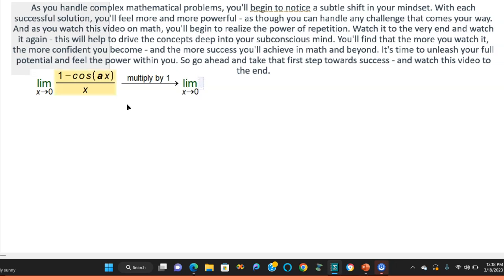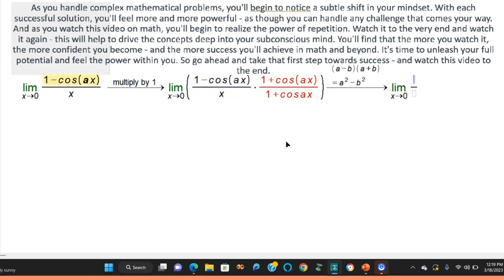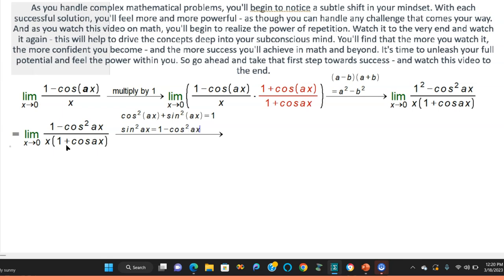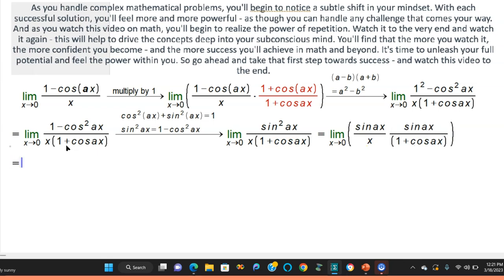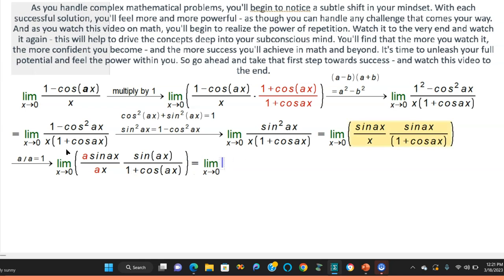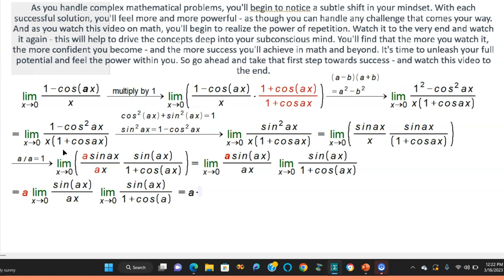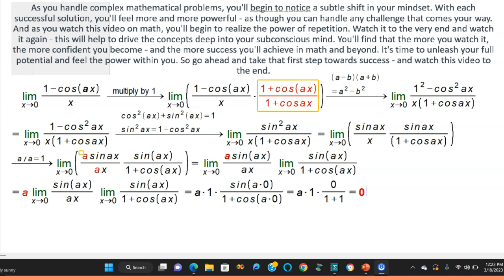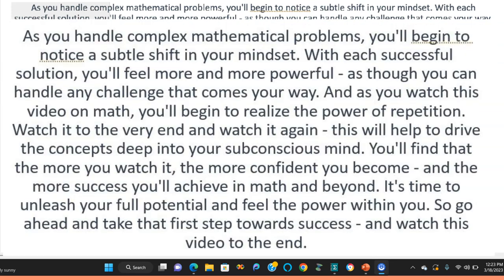📚🤔 Mastering lim x → 0 (1-cos(ax))/x: A Guide for Students 🎓👨‍🎓👩‍🎓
Are you struggling with calculus? Feeling frustrated and overwhelmed? Don't give up just yet. Introducing Schaum's "3000 Solved Calculus Problems" - the ultimate solution to mastering calculus. With over 3000 fully solved problems and comprehensive coverage of all essential calculus concepts, Schaum's has everything you need to succeed.

But don't take our word for it. See for yourself how Schaum's can transform your calculus skills. Imagine feeling confident and empowered as you solve even the toughest calculus problems. Picture yourself achieving success in your coursework and beyond.

With Schaum's, this vision can become a reality. Each problem is broken down into manageable steps, with clear explanations and examples to guide you through the process. And with comprehensive coverage of all essential calculus concepts, you'll gain a deep understanding of calculus and be able to apply it to real-world scenarios.

Don't let calculus hold you back any longer. Take control of your education and master calculus with Schaum's "3000 Solved Calculus Problems."

We are given the function:

f(x) = (1 - cos(ax)) / x

We want to find the limit as x approaches 0:

lim (x → 0) f(x) = lim (x → 0) [(1 - cos(ax)) / x]

Now, let's multiply the numerator and denominator by the conjugate, which is (1 + cos(ax)). The conjugate helps us simplify our expression, making it easier to find the limit. 👍

lim (x → 0) f(x) = lim (x → 0) {[(1 - cos(ax)) * (1 + cos(ax))] / [x * (1 + cos(ax))]}

Next, apply the difference of squares formula: (a - b)(a + b) = a² - b². This formula helps us simplify the numerator even further. 🧮

lim (x → 0) f(x) = lim (x → 0) {[(1² - (cos(ax))²)] / [x * (1 + cos(ax))]}

Recall that the trigonometric identity sin²(x) + cos²(x) = 1 holds true for any angle x. It is a fundamental relationship in trigonometry.

Since the identity holds for any angle x, it must also hold for the angle ax. To show that, we simply replace x with ax in the identity:

sin²(ax) + cos²(ax) = 1

Now, we can rearrange this identity to express 1 - cos²(ax) as sin²(ax):

1 - cos²(ax) = sin²(ax)

Now, substitute sin²(ax) into our limit:

lim (x → 0) f(x) = lim (x → 0) {[sin²(ax)] / [x * (1 + cos(ax))]}

Let's separate the limit into two parts:

lim (x → 0) f(x) = (lim (x → 0) [sin(ax) / x]) * (lim (x → 0) [sin(ax) / (1 + cos(ax))])

Now, we can rewrite the first limit as:

lim (x → 0) [sin(ax) / x] = lim (x → 0) [a * sin(ax) / (ax)]

Since "a" is a constant, we can pull it out of the limit:

lim (x → 0) [a * sin(ax) / (ax)] = a * lim (x → 0) [sin(ax) / (ax)]

Now, let's focus on the second part of the limit:

lim (x → 0) [sin(ax) / (1 + cos(ax))]

As x approaches 0, sin(ax) approaches 0 (since sin(0) = 0), and cos(ax) approaches 1 (since cos(0) = 1). Therefore, the second limit becomes:

lim (x → 0) [sin(ax) / (1 + cos(ax))] = 0 / (1 + 1) = 0

Now, let's multiply the results of both limits:

lim (x → 0) f(x) = a * 1 * 0 = 0

The limit of the function (1 - cos(ax)) / x as x approaches 0 is 0. Great job for sticking with it! 🎉👏

🌳 Picture yourself walking through a dense forest. You're tired and thirsty, but you hear the sound of running water in the distance. You know there must be a river nearby, but the path ahead is challenging, with uneven ground and obstacles blocking your way.

🤔 At this moment, you have a choice to make. You can turn back and accept defeat, or you can push ahead and explore the possibilities that lay ahead. If you give up now, you'll never know what treasures await you just beyond the next bend in the path.

💦 Now, imagine how it would feel to finally reach the river's edge. The cool, refreshing water washing over you, the sense of accomplishment and pride in overcoming the obstacles in your way. You'll feel energized and invigorated, ready to take on any challenge that comes your way.

💪 But in order to reach that point, you need to push ahead. You need to tap into your inner strength and determination to overcome the obstacles in your path. You can do it, and I believe in you.

✨ By pushing ahead, you'll discover new possibilities and opportunities that you never thought possible. You'll be unstoppable, able to accomplish anything you set your mind to. So don't give up now - push ahead and reach for the stars.